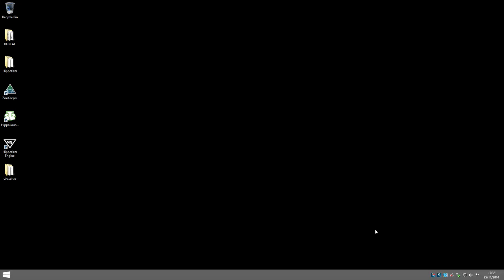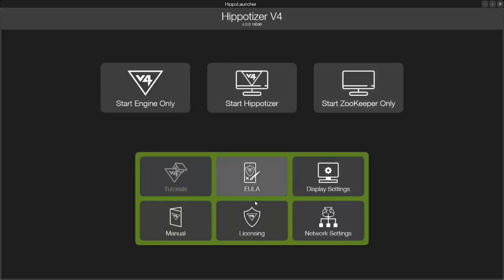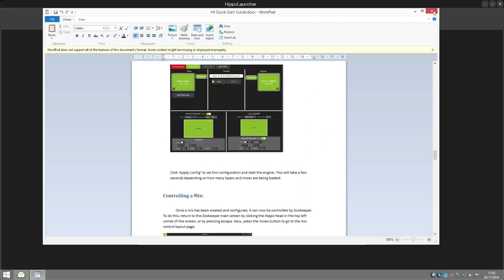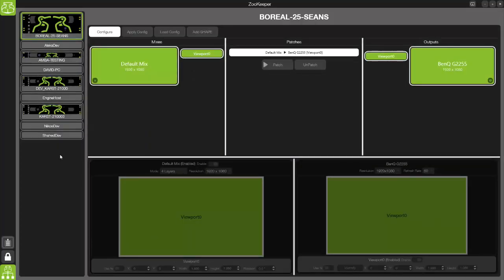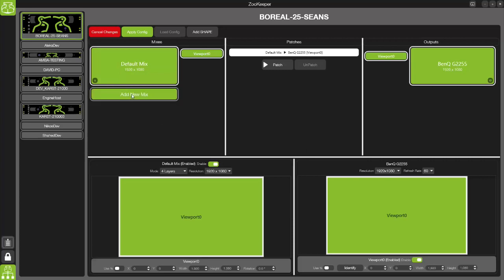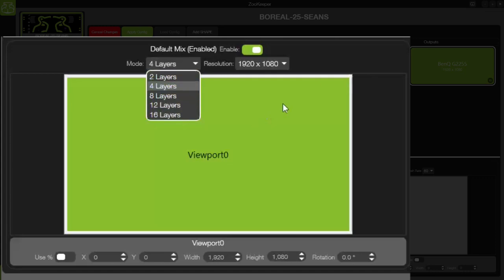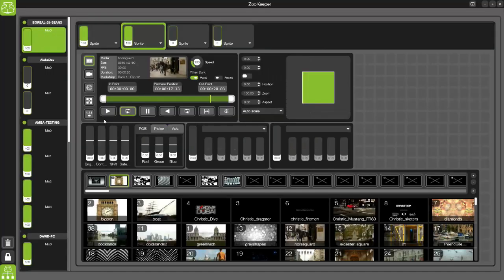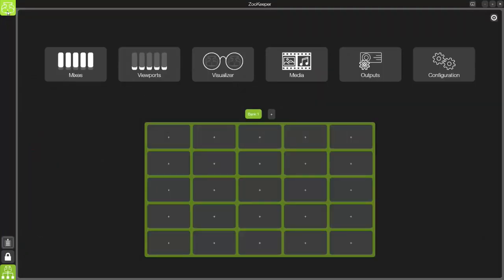01 HippoSchoolOnline - V4 - Basic Intro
A basic intro and quick start guide for Hippotizer V4.